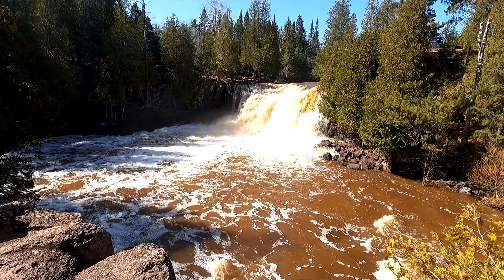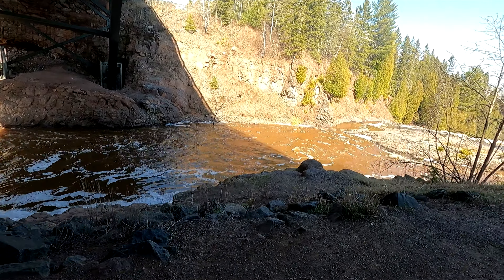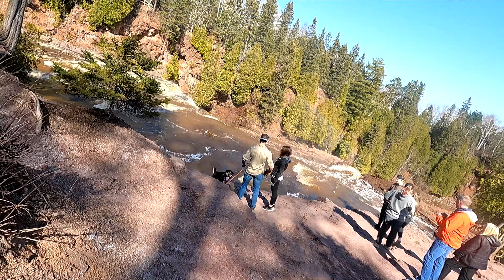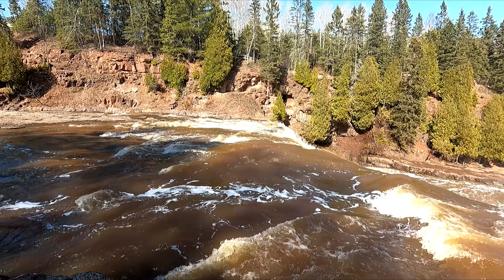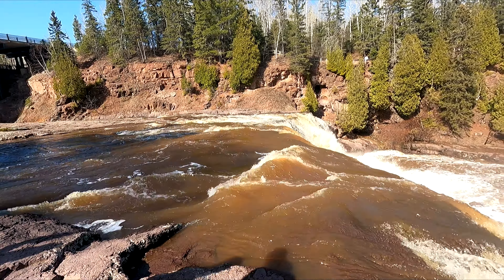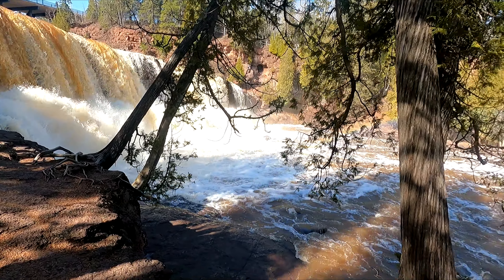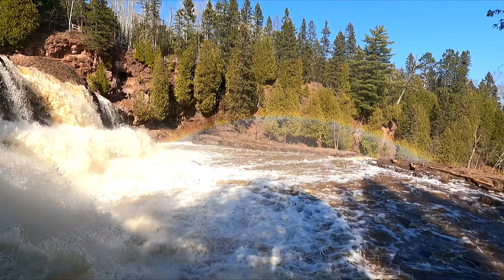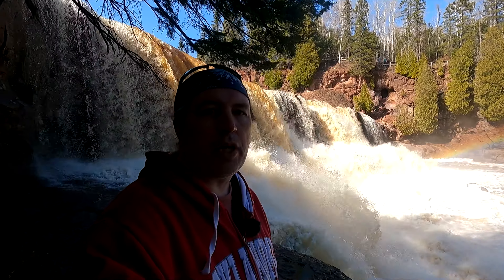Gooseberry Falls State Park | Spring Melt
Gooseberry Falls State Park. Gooseberry falls state park is amazing during the Spring Melt.  Gooseberry falls in Minnesota is a very popular Minnesota state parks. It is easy to see why. The  gooseberry falls are a short hike from the parking lot. If you can visit during the Spring Melt, you will be treated to so amazing water fall action. The falls flow into lake superior and a short drive up the road from Duluth, MN.

📪MAIL: PLEASE SEND ANY MAIL HERE:
Ricky Ventures
United States